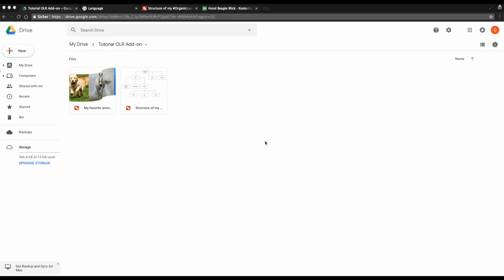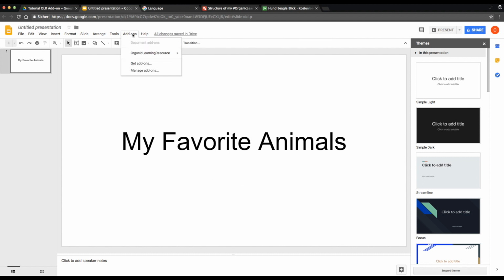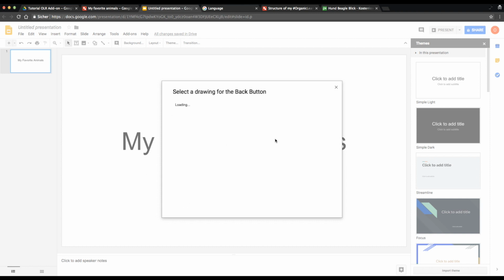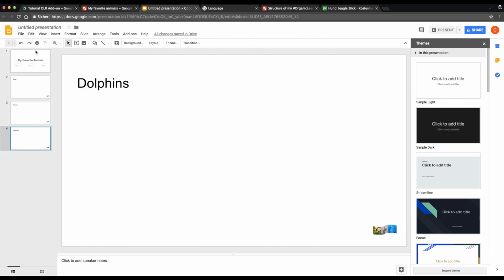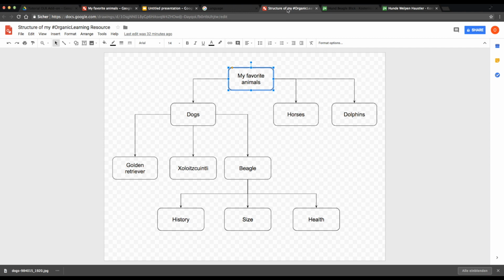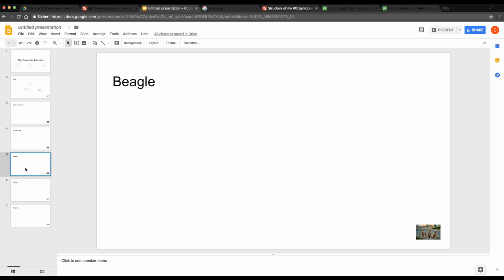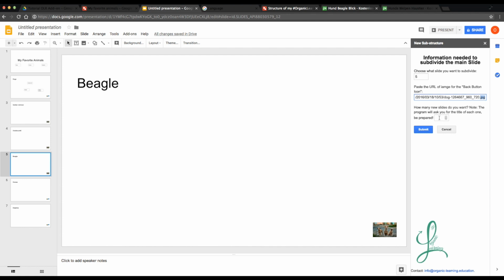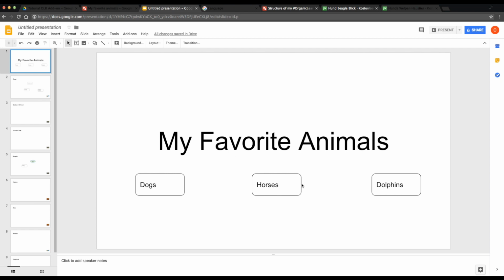Tutorial: OrganicLearningResource Add-on for Google Slides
This is a short tutorial to learn how to use the OrganicLearningResource Add-on for Google Slides.

An OrganicLearning Resource is kind of an interactive mind map (similar to the so-called interactive presentations).

This add-on is an open source project, so you are very welcome to contribute on it.